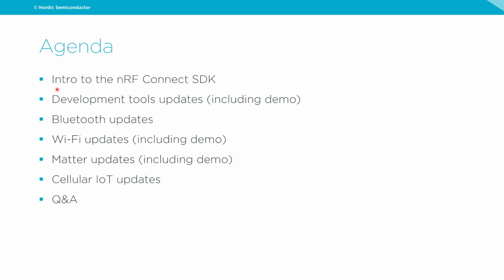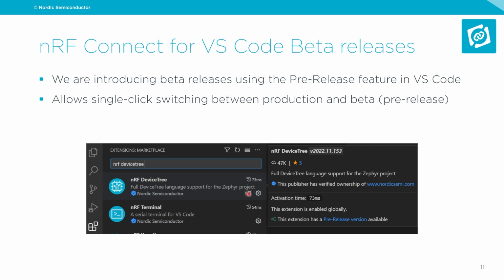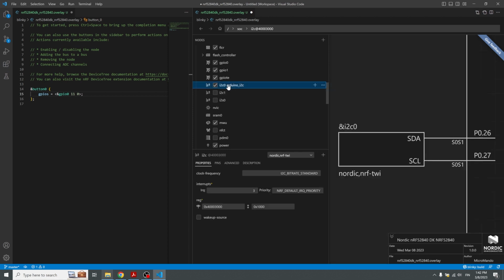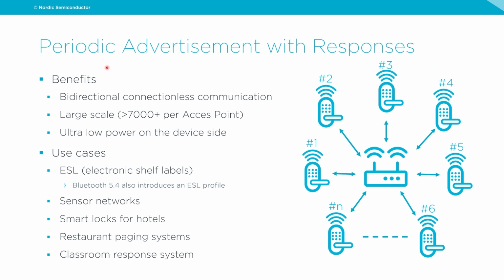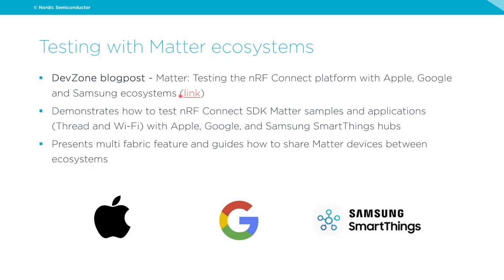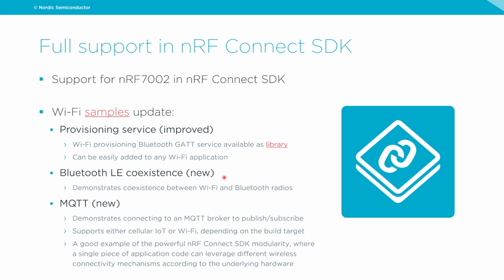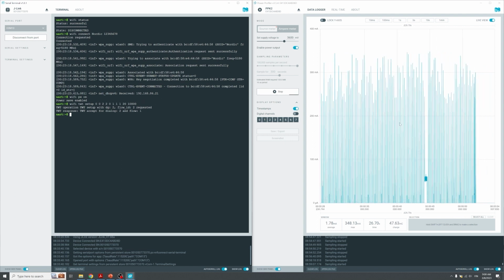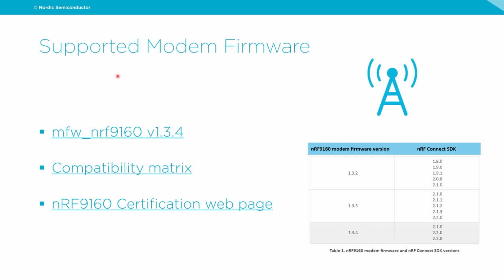Exciting new features in nRF Connect SDK v2.3.0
In this webinar, we will talk about the exciting new features of this release, as well as showcase demos on Wi-Fi, Matter and Nordic development tools.

nRF Connect SDK  is Nordic's software development kit for Bluetooth® Low Energy, ANT, Bluetooth® mesh, Zigbee, Thread, Wi-Fi, Matter and cellular IoT applications. nRF Connect SDK is a unified and scalable solution that supports our nRF52, nRF53, nRF70 and nRF91 Series devices.

Agenda:
00:00 - Intro and practicalities
03:35 - nRF Connect SDK introduction
05:12 - Development tools updates
17:56 - Bluetooth updates
26:54 - Matter updates
34:50 - Wi-Fi updates
45:04 - Cellular IoT updates
52:03 - Q&A

Some highlights include:
- Support for nRF7002 Wi-Fi 6 Companion IC and nRF7002 DK
- Support to write nRF9160 modem traces to external flash and samples on how to upload traces to cloud
- Experimental support for Bluetooth LE Periodic Advertisement with Responses (PAwR)
- Improved Matter door lock sample to support switching between Matter over Thread and Matter over Wi-Fi

Demo showcase:
- nRF Connect for VS Code - Devicetree Visual Editor
- Matter - Improved door lock sample
- Wi-Fi - power saving modes with shell sample and PPK2

This is a recording of a webinar held on March 9, 2023.